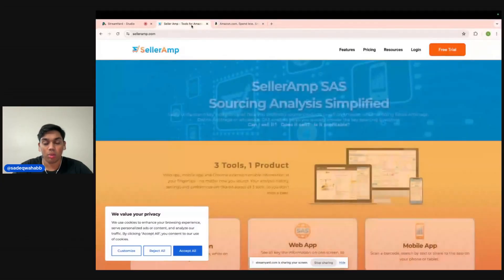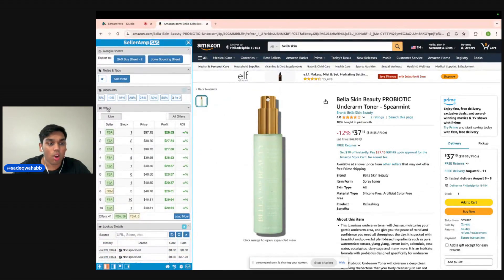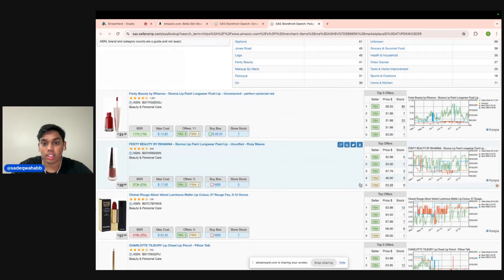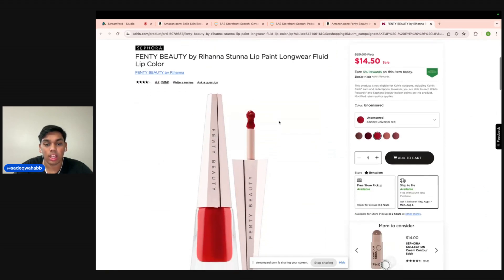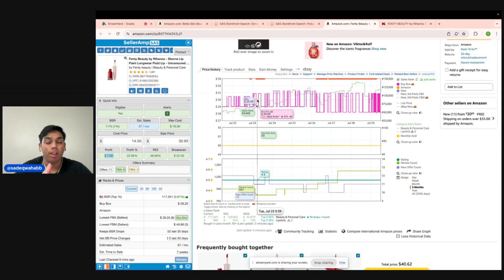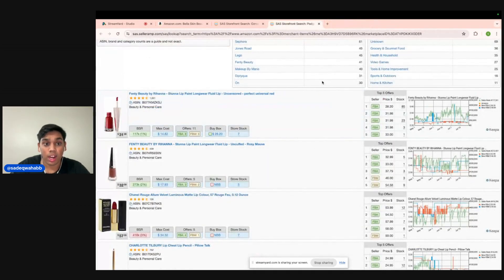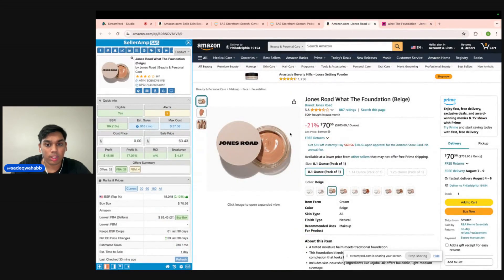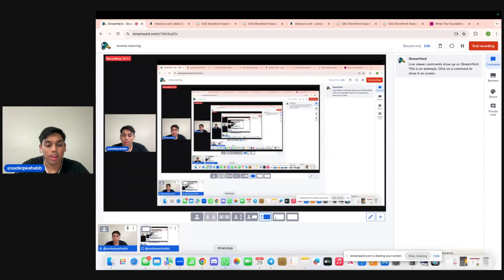Best Product Research Method For Amazon Online Arbitrage Beginners (2024)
🧪 Aura (Best Beginner Amazon Repricer) -
Sub 10k/mo: